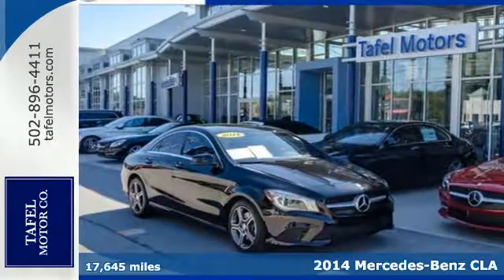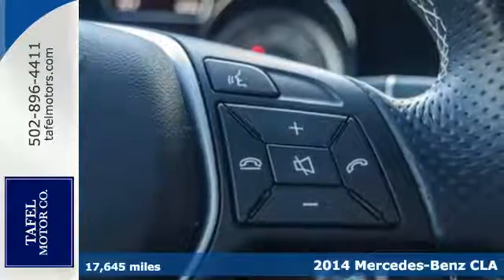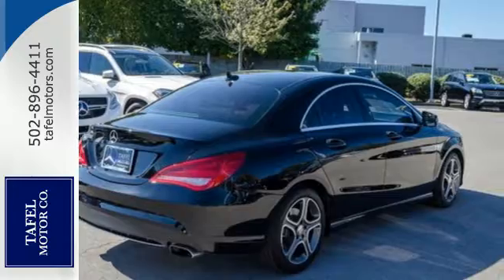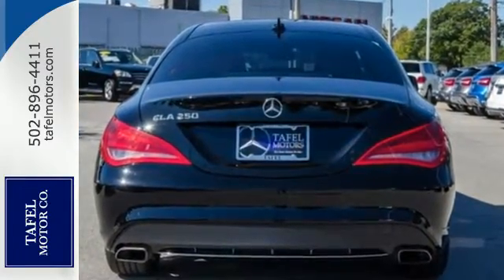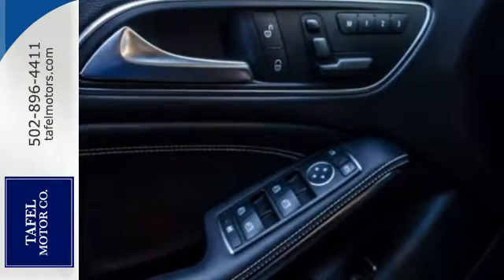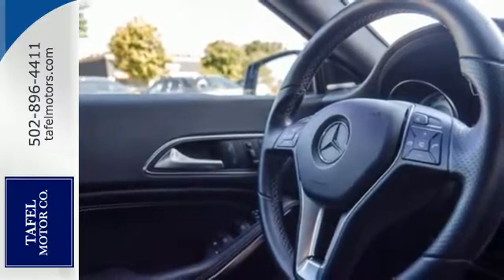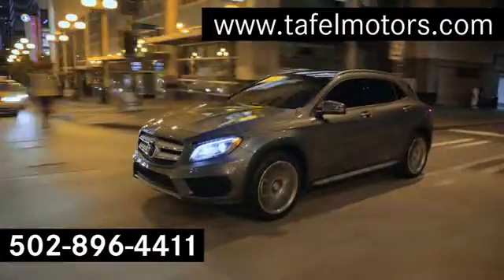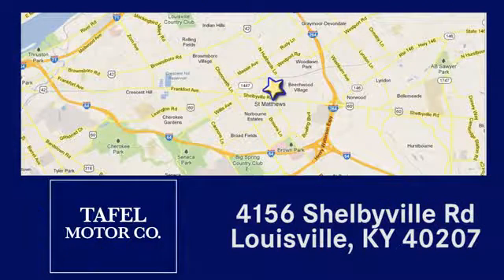2014 Mercedes-Benz CLA Louisville KY Elizabethtown, KY T16006A - SOLD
Year: 2014
Make: Mercedes-Benz
Model: CLA
Trim: CLA250 4-Door Coupe
Engine: 4 Cyl. 2.0 L
Transmission: Automatic
Mileage: 17645
Stock #: T16006A
VIN: WDDSJ4EB8EN056050
T If you're looking for an used vehicle in terrific condition, look no further than this 2014 Mercedes-Benz CLA-Class. You won't need to get out your tools for a long, long time when you drive this puppy home.

Address:
4156 Shelbyville Road